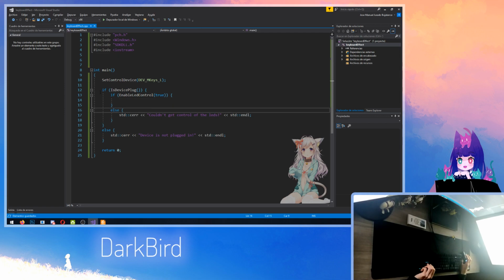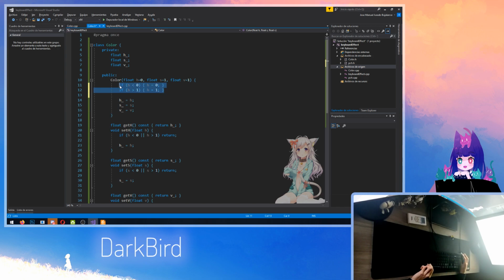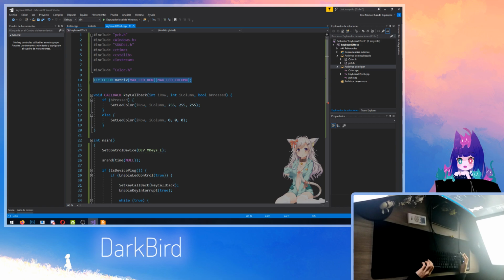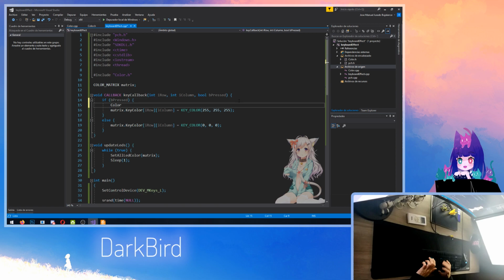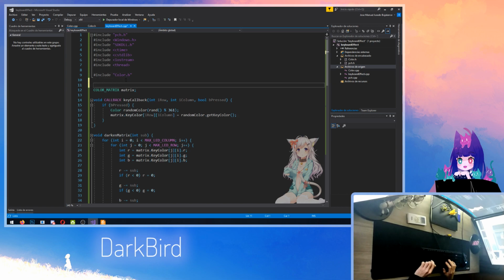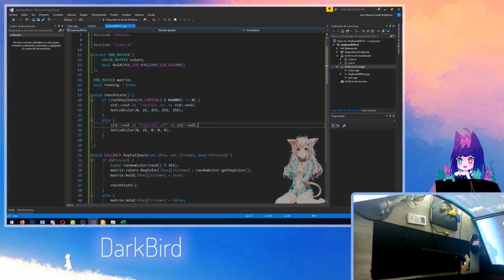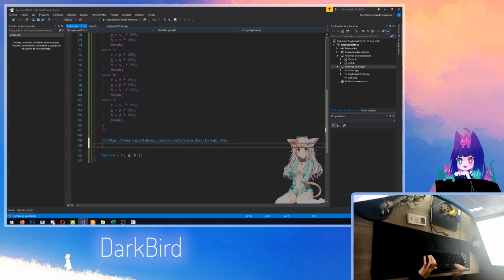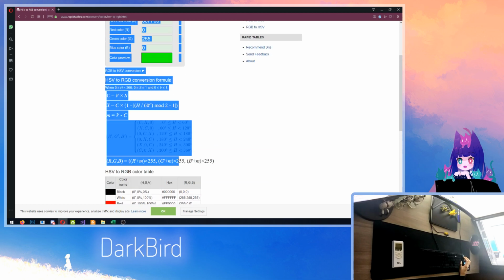Programming a lighting effect for my keyboard